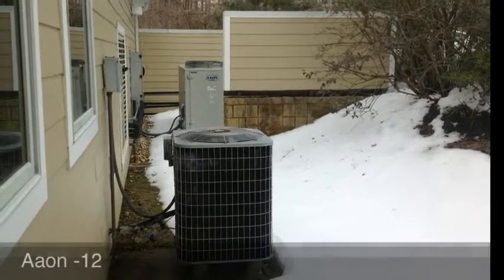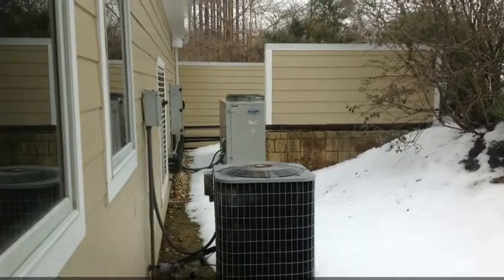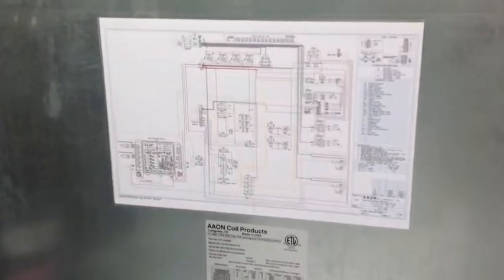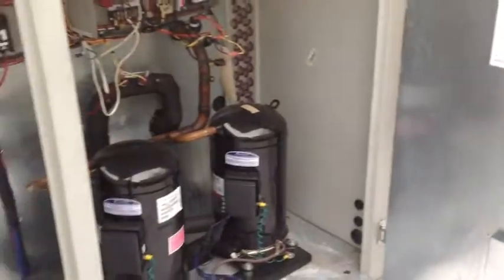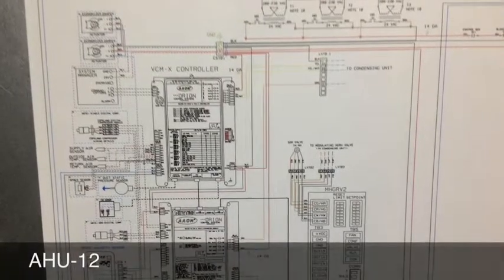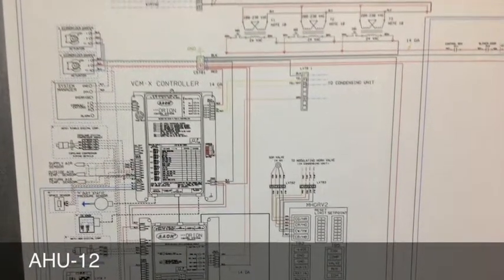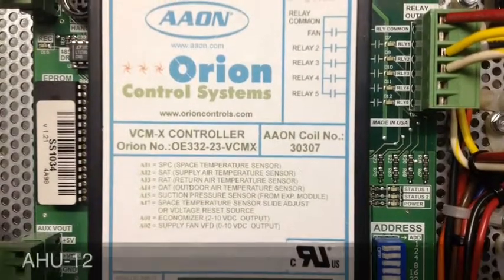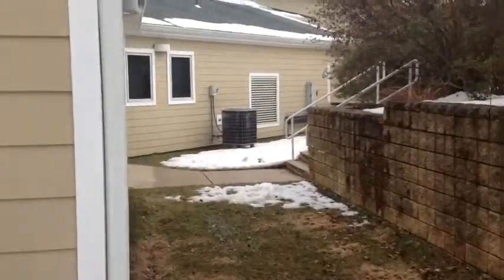SABB HVAC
description